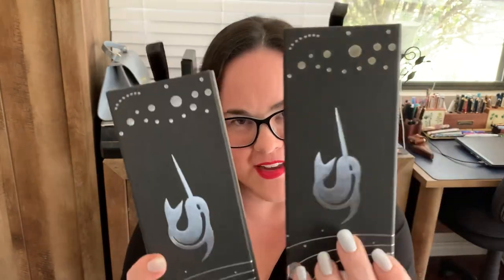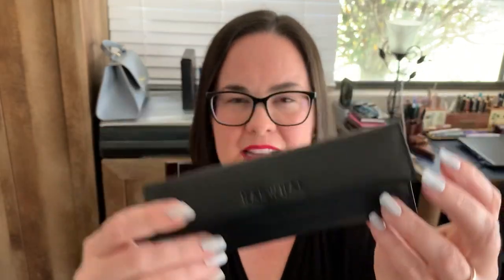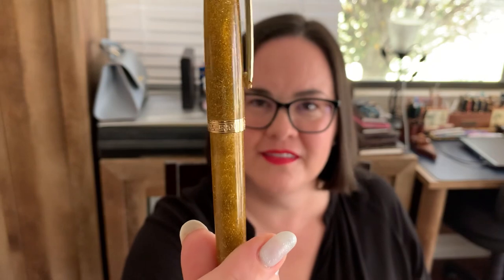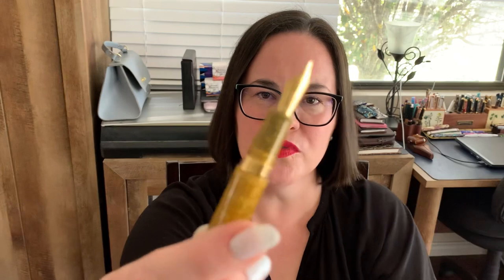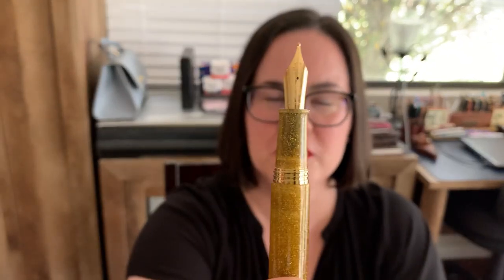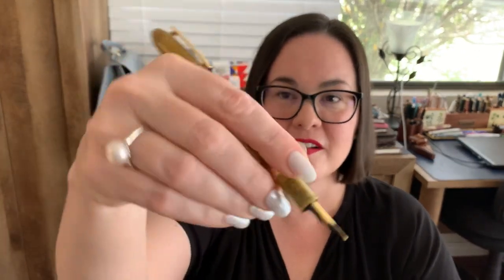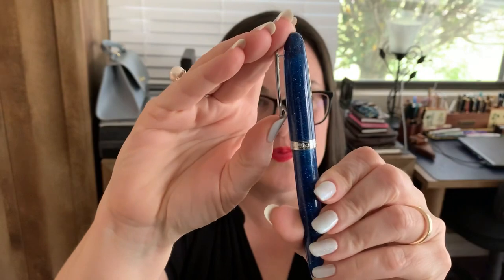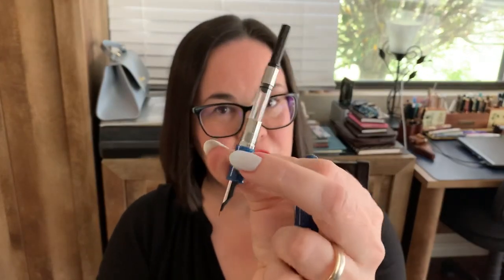Narwhal Key West Fountain Pens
Narwhal has done it again! They’ve produced an inexpensive and great writer only this time they’ve created it with a glittery finish. The result is terrific! Watch as I unbox both the Islamorada and Key Lago pens and ink them with coordinating Private Reserve inks.